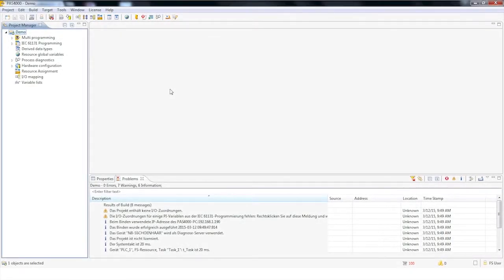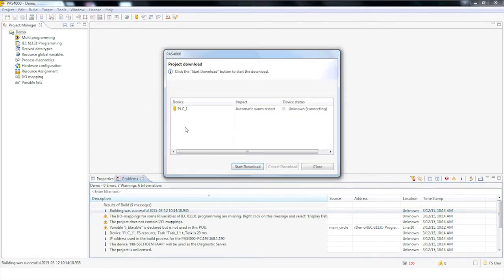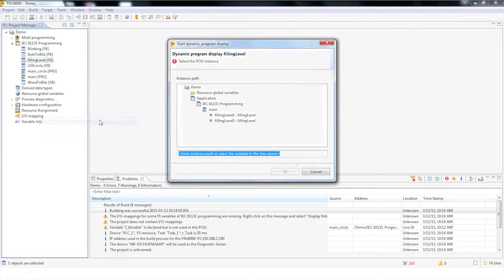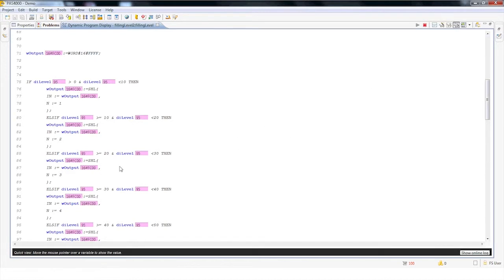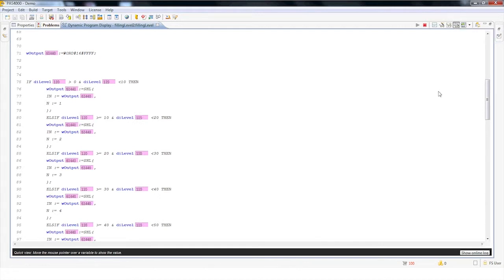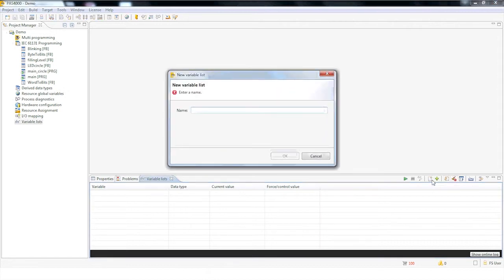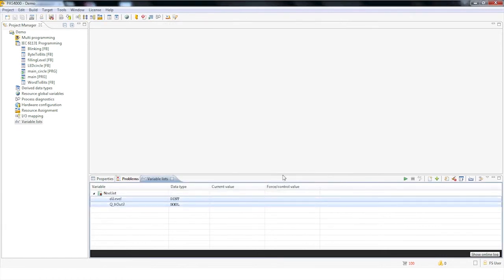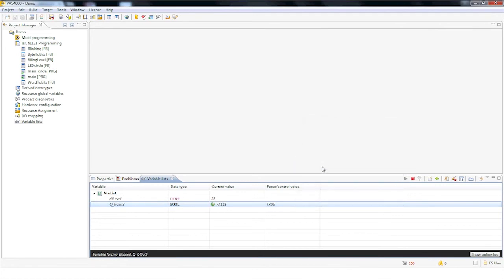Tutorial checking the online functions for the PSS 4000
Brief overview of how to check the program using the online functions' dynamic program display and variable list. PAS400 software for the Automation System PSS 4000.